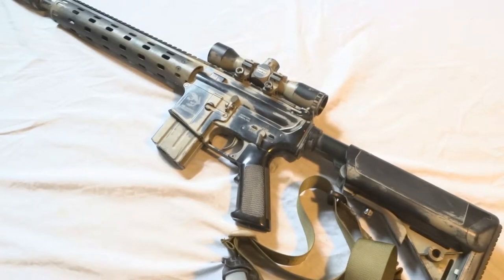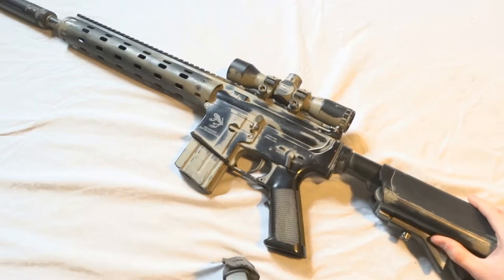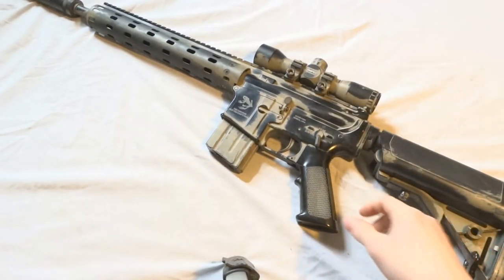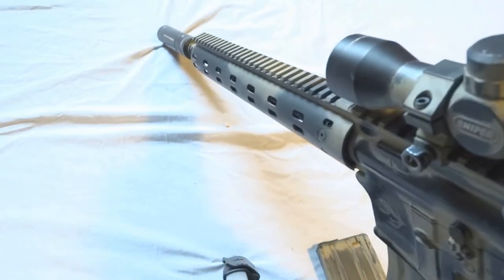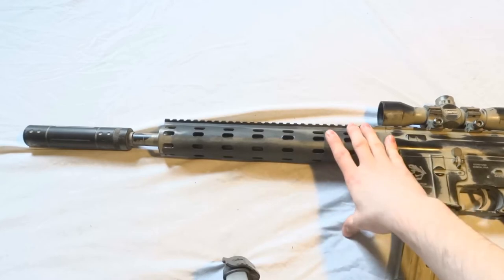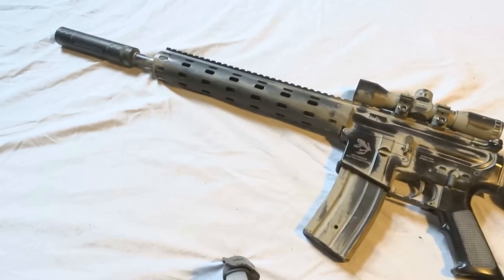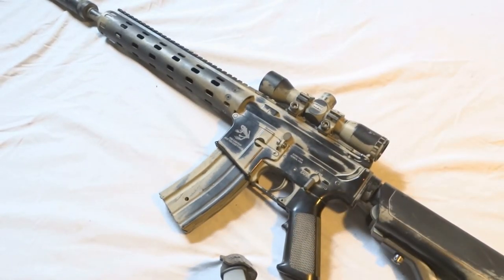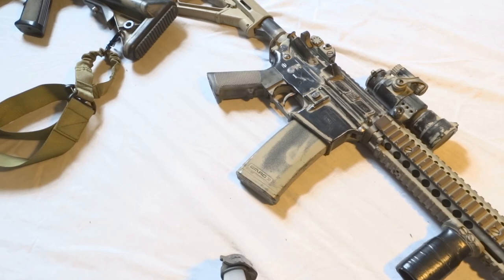Echo 1 Special Edition Daniel Defense MFR 12" Externals Update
In this video I go over some external updates within the daniel defense special edition mfr 12 inch.